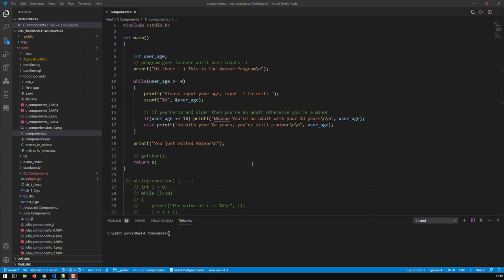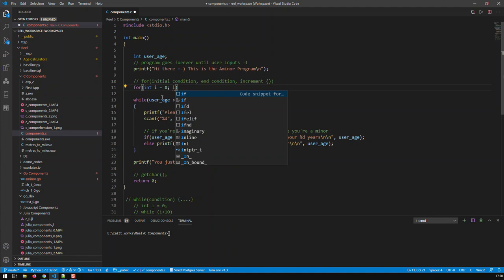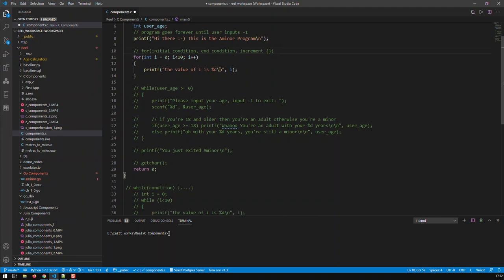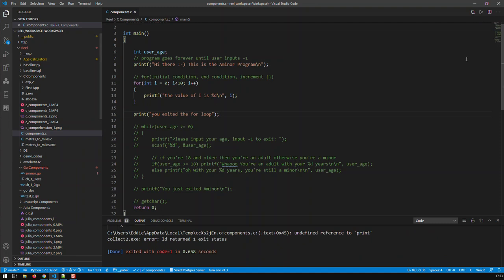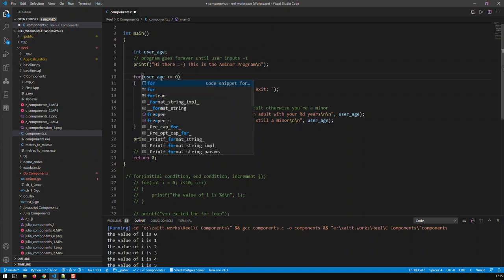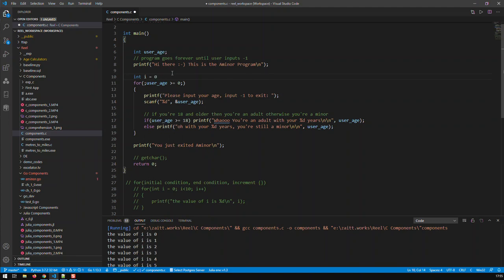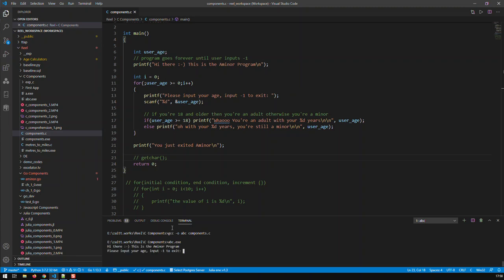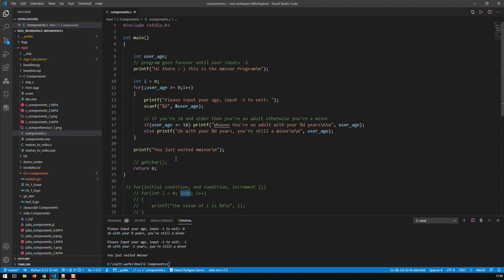For Loops | C Programming | Kovolff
General form of the for loop
for([initial condition], [end condition], [Incrementor])

It is important to pick the right type of loop for your situation.